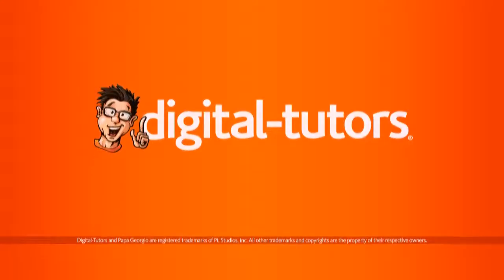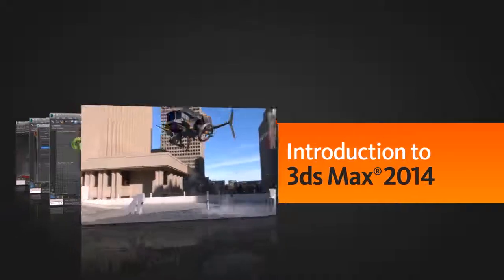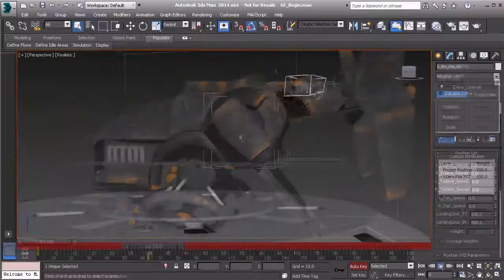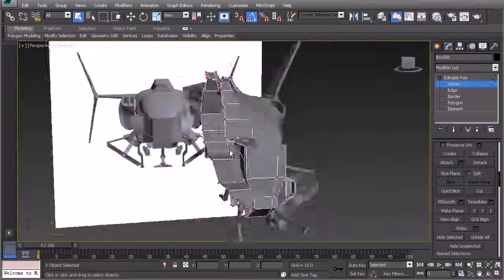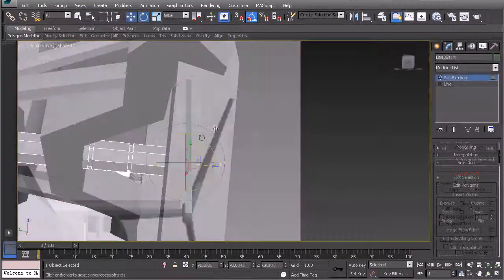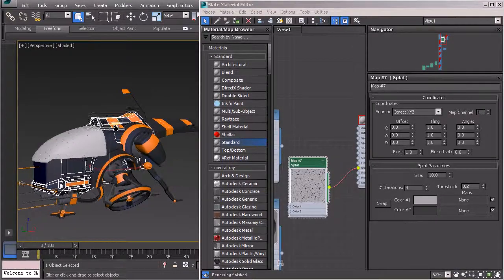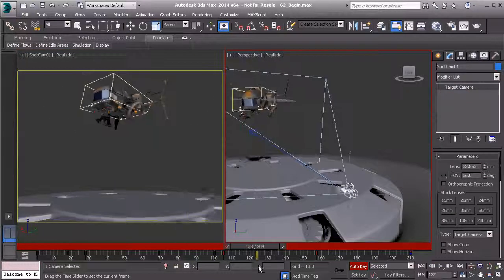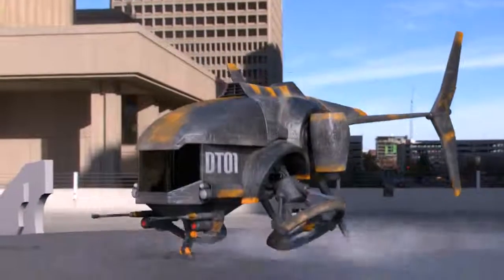#1 Introduction and Project Overview